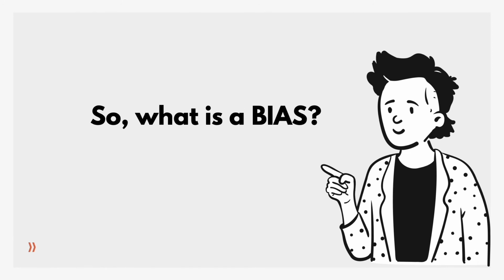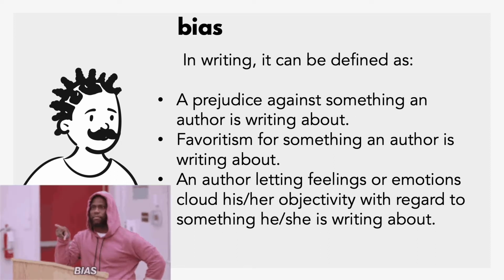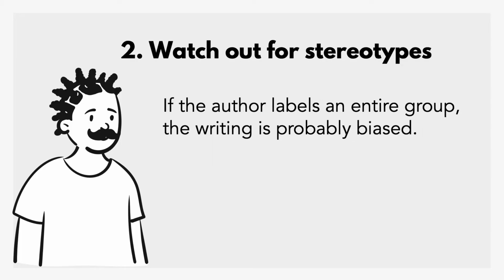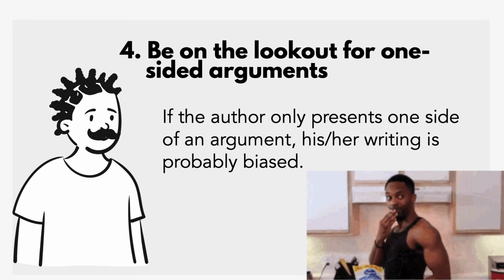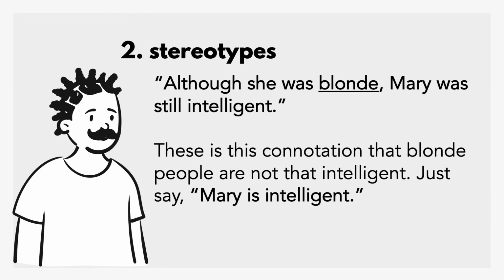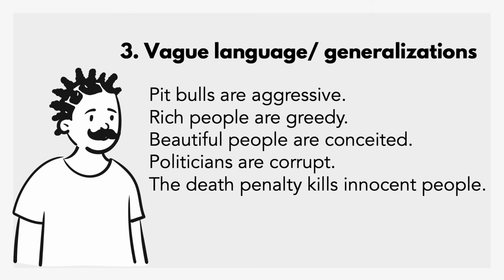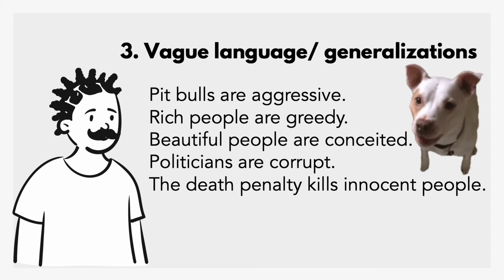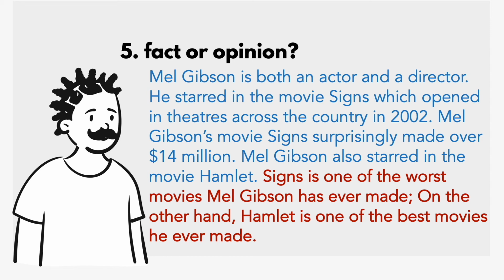Examine Biases Made By The Author (Easy)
Here is a quick lesson on Grade 8 English topic examining biases made by authors. Enjoy learning!

Slides and graphics are from Canva